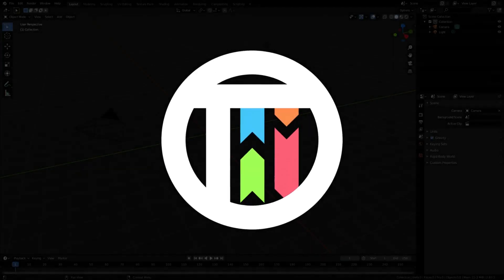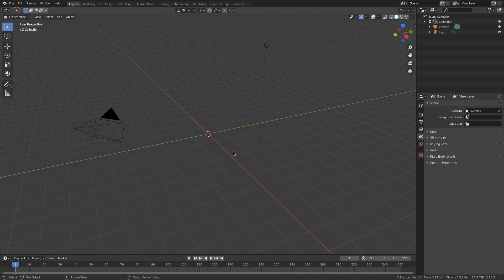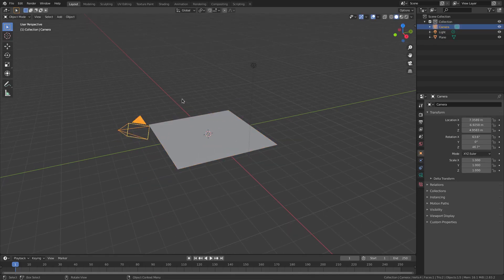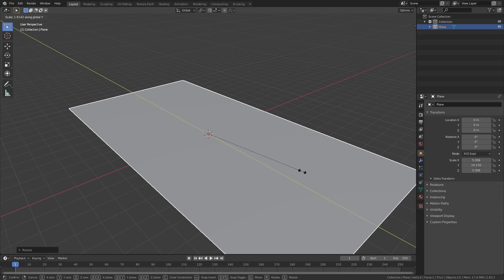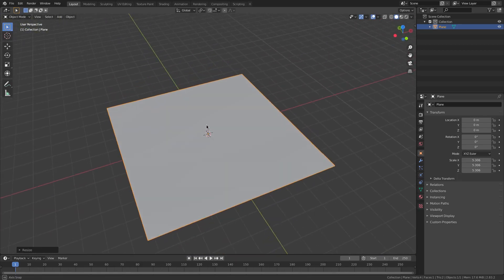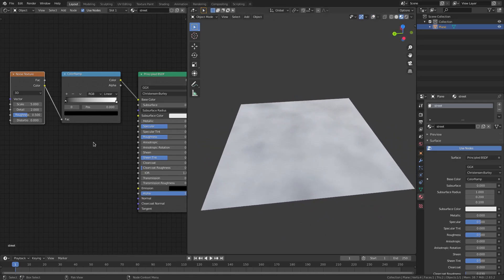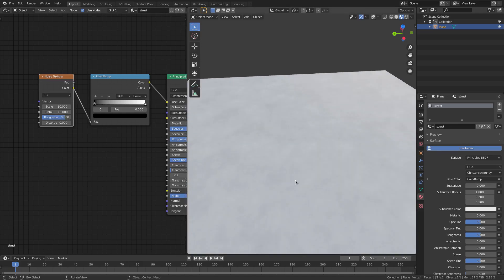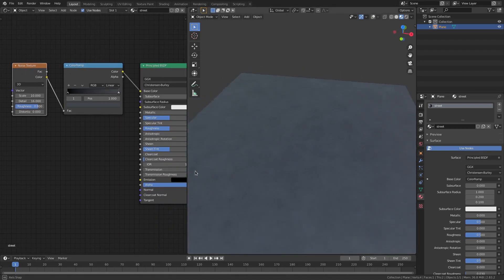Blender 2.8 Eevee Tutorial - How to make a simple wet street / pavement material | TutsByKai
Wet streets in Blender has never been as easy as this new 2.8 Eevee style material!